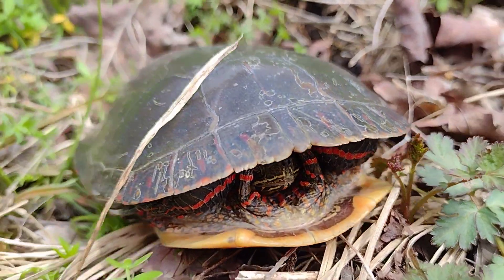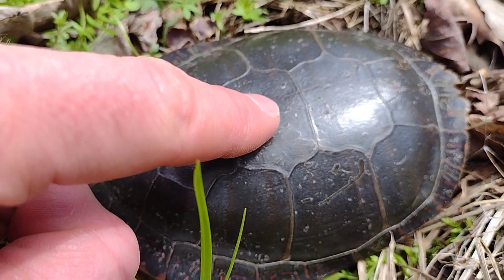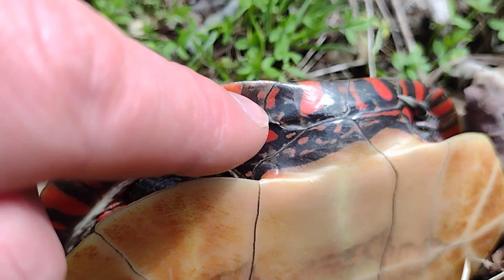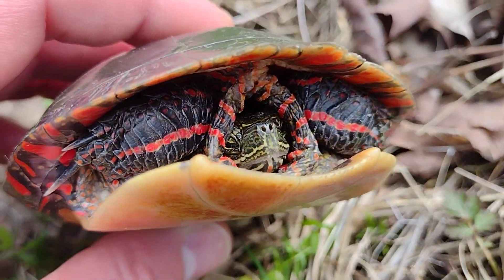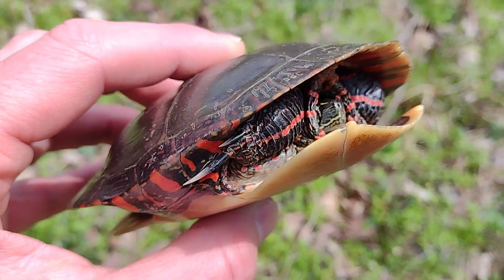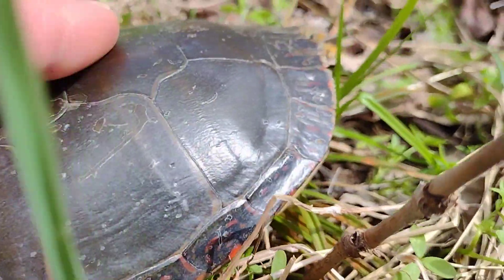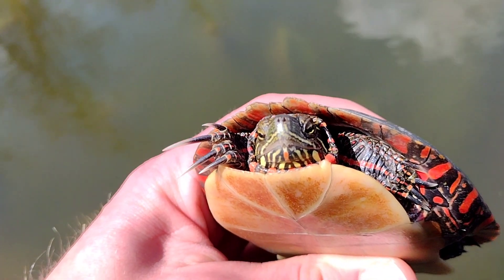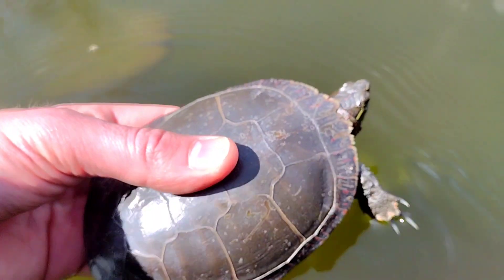Midland Painted Turtle | CREATURE FEATURE #15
An early spring catch of a midland painted turtle (Chrysemys picta marginata) with up-close looks for identification and natural history info!